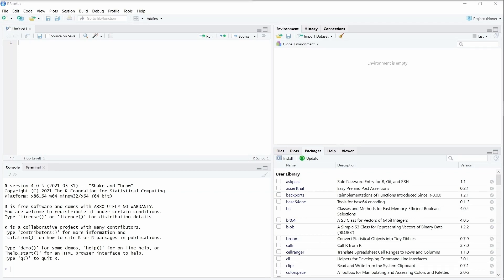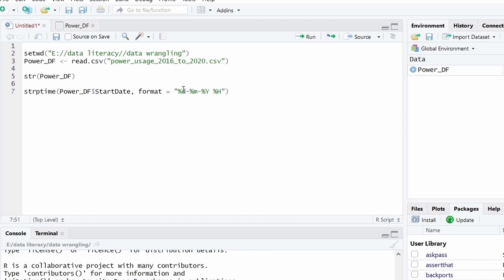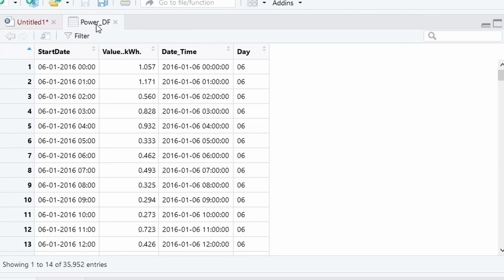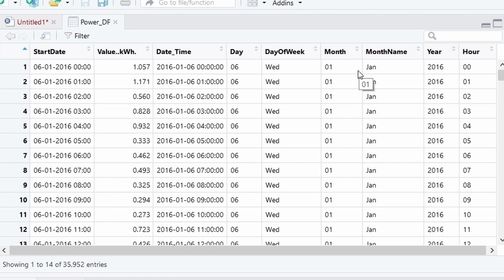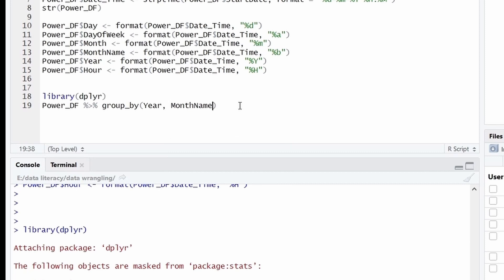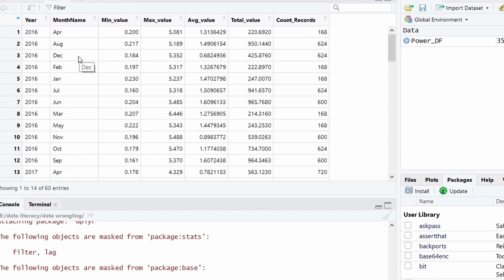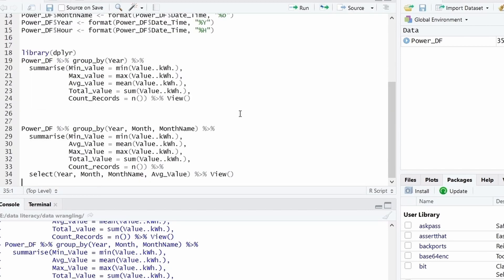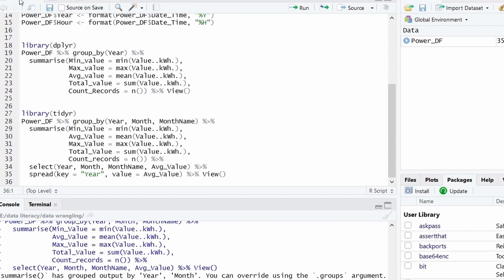[ Part 4] How to work with DateTime l Extract Day Month| Group By | Aggregate | Reshape | RStudio R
00:00 Introduction
00:49 About Data
01:16 Convert text into date time format using strptime()
02:56 Extract day, month, year, monthname, weekday, hour from date time
06:10 Need to summarize data
06:38 How to summarize data using dplyr, group by,
07:15  pipe operator (%⋗%)
08:20 Summarise example, minimum, maximum, count of each group
11:24 use of select function
12:10 Reshape data from short to long format using spread function to tidyr